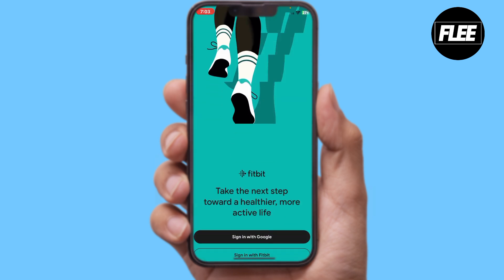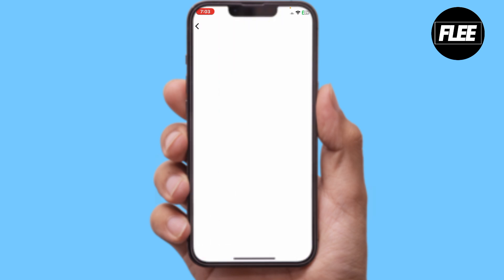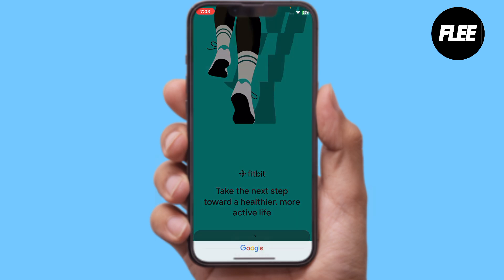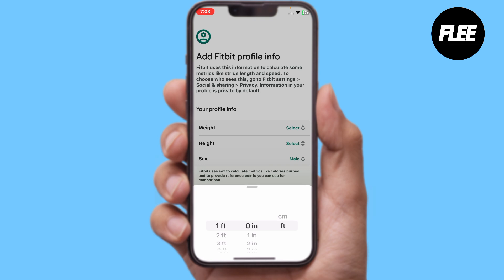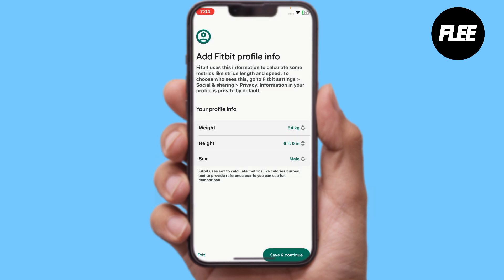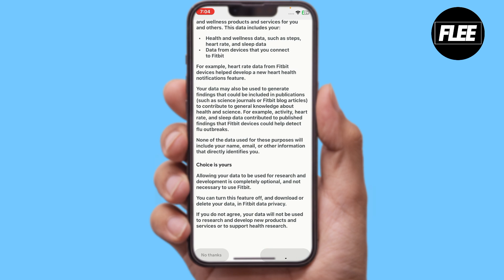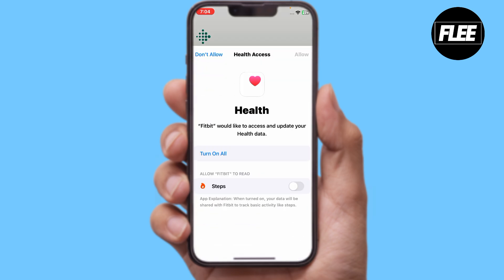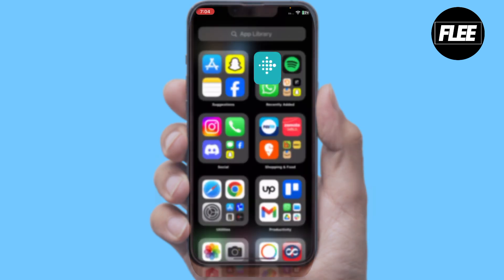NEW! How to Sync Fitbit App with iPhone Health Data (2025) 🔄 | Connect Fitbit to Apple Health Easily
Want to sync your Fitbit stats with your iPhone’s Health app in 2025? In this video, I’ll show you how to sync the Fitbit app with iPhone Health data so you can keep all your steps, workouts, heart rate, and sleep info in one place. Whether you're using Apple Health as your main dashboard or syncing Fitbit data to other wellness apps, this step-by-step guide makes the process simple.

✅ What You’ll Learn in This Fitbit & Apple Health Sync Tutorial:
🔄 How to Use a Third-Party App to Sync Fitbit to Apple Health
📱 Setup Instructions for Apps Like "Sync Solver" or "FitToFit"
📊 What Data Syncs Between Fitbit & iPhone Health (Steps, Sleep, Heart Rate)
⚙️ How to Manage Permissions in Apple Health App
📅 Troubleshooting Common Syncing Issues in 2025

⏳ Timestamps & Video Chapters:
0:00 Intro – Why Sync Fitbit with iPhone Health in 2025
0:18 Overview: Can You Connect Fitbit Directly to Apple Health?
0:40 Best Apps to Sync Fitbit to iPhone Health (Free & Paid Options)
1:05 How to Set Up Permissions & Approve Health Access
1:30 How to Check if Fitbit Data is Syncing Properly

🔥 Why Watch This Fitbit & iPhone Sync Guide?
✅ Combine Fitbit tracking with iPhone Health data
✅ Keep all your health stats in one unified dashboard
✅ Get a more complete view of your wellness journey
✅ Great for users with multiple fitness apps
✅ Perfect for tracking steps, heart rate, workouts, and sleep together

✅ Fitbit users who also use Apple Health
✅ iPhone owners tracking fitness across multiple platforms
✅ People using health dashboards like MyFitnessPal, Cronometer, or Strava
✅ Anyone optimizing their wellness tracking in 2025
✅ Tech-savvy users looking for health data integration tips

👍 Found This Fitbit Sync Guide Helpful?
📢 Follow me for more wearable tech guides, fitness app tutorials, and digital health hacks!